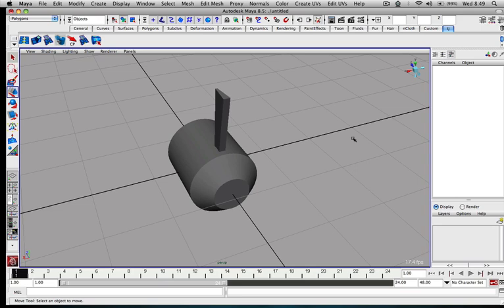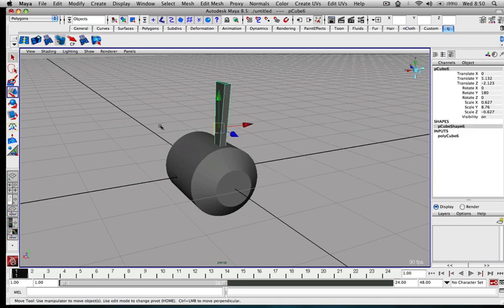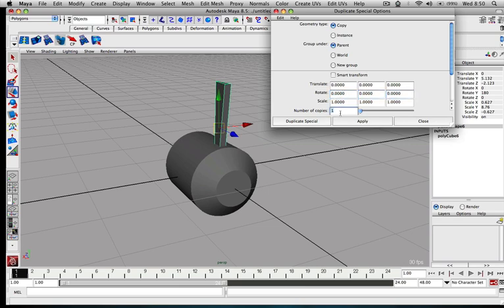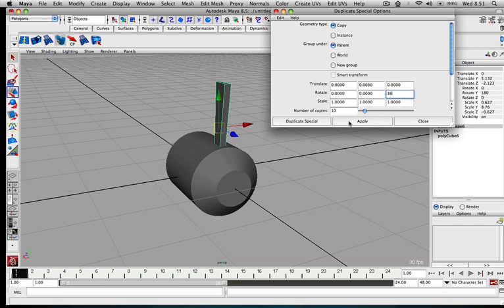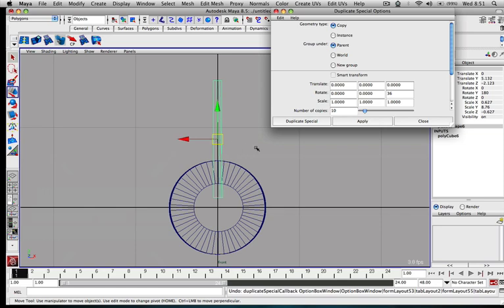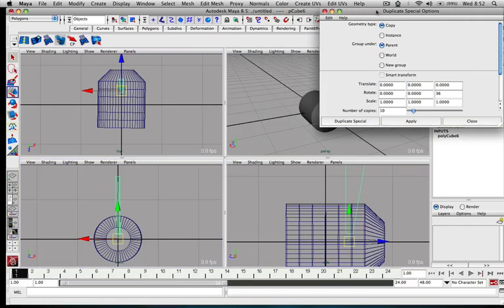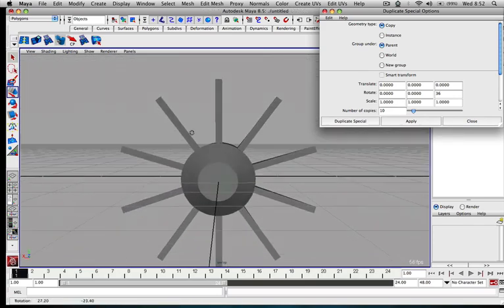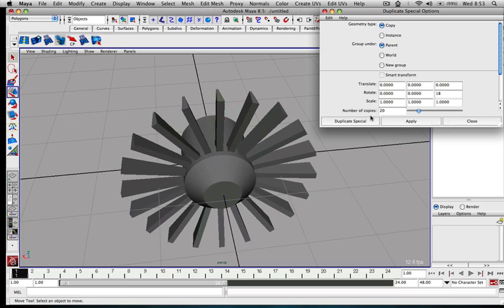Maya: Duplicate Special Command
Maya provides us with a really useful command called duplicate special. This is just one example on how it can be used.